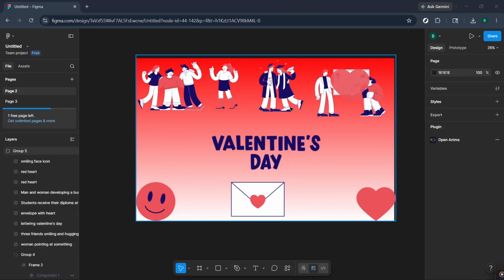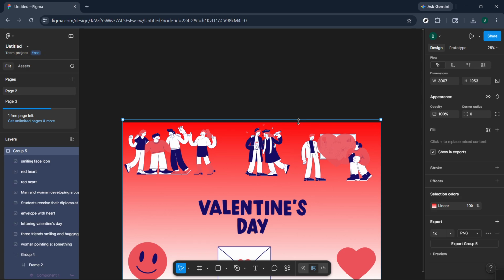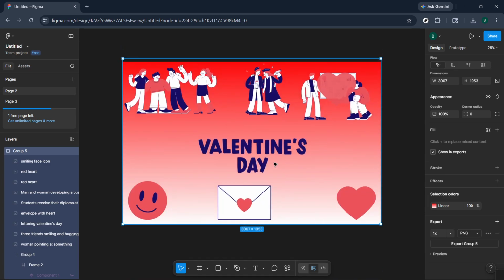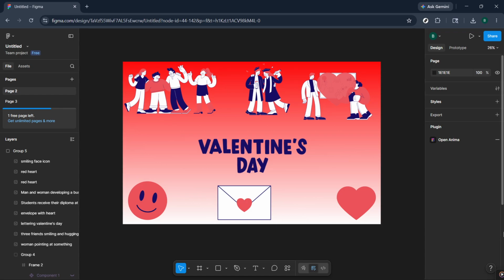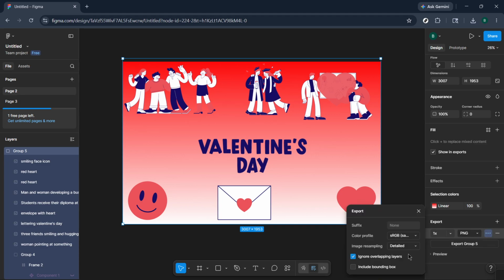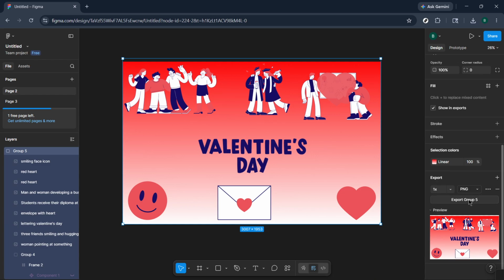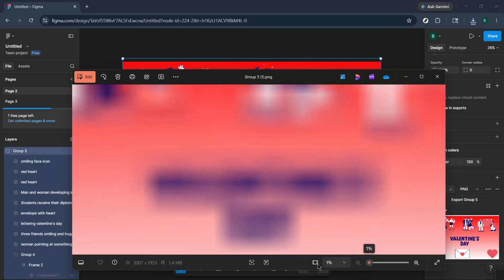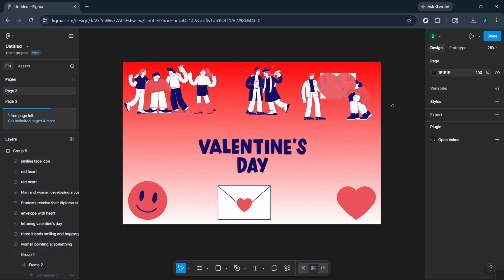How to Download Images and Icons from Figma Design Template (2026 Guide)